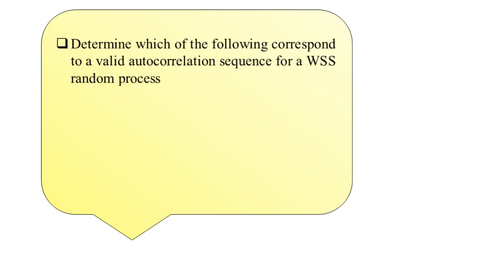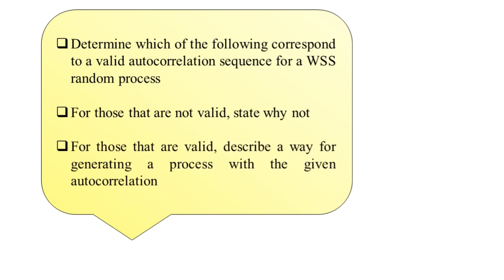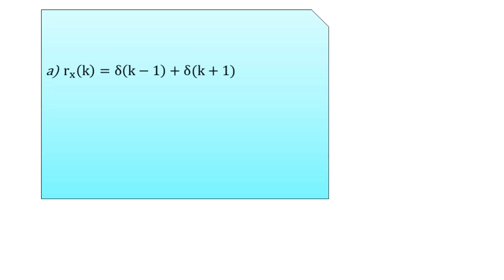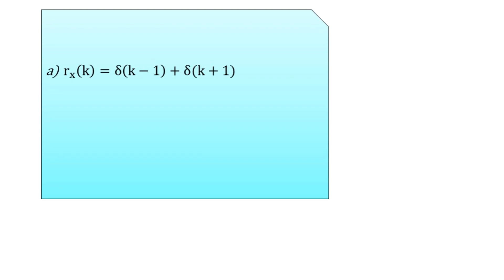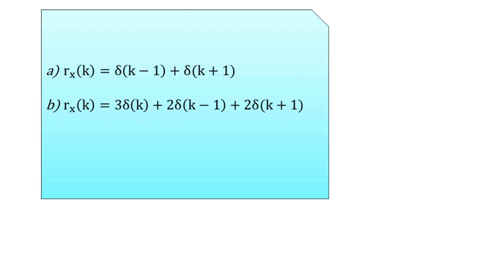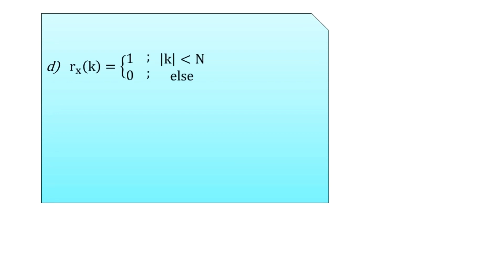Autocorrelation Sequence for WSS Random Process (Problem Practice) | Random Signal Processing